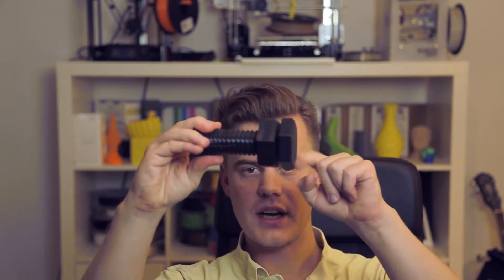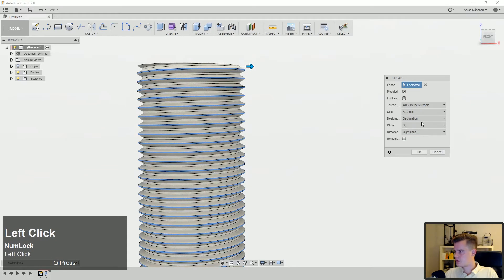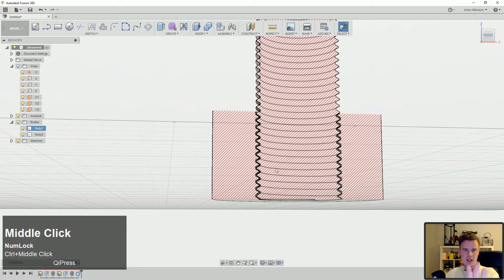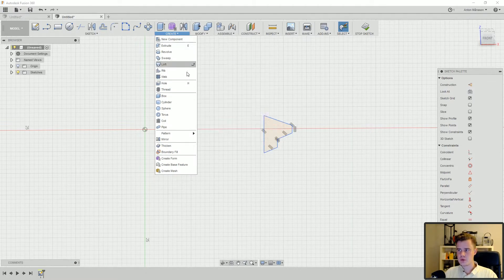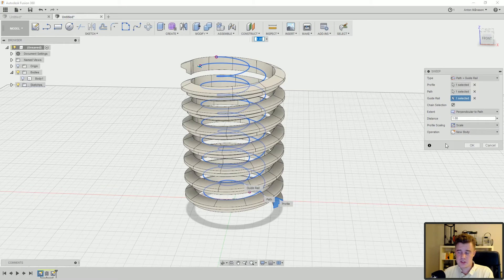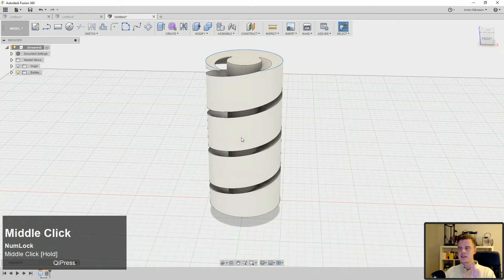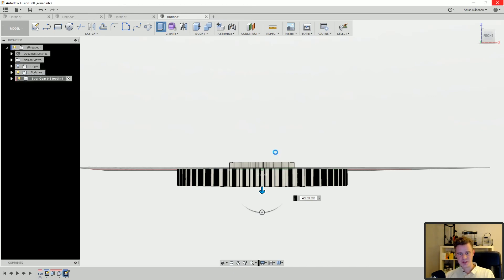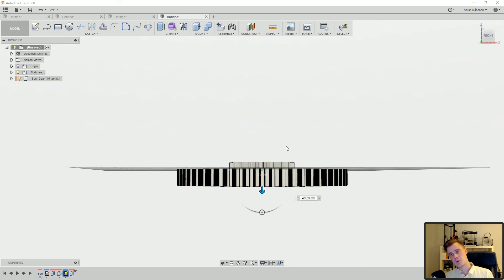Gears and Threads in Autodesk Fusion 360 for 3D printing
Here's 5 great tools in Autodesk Fusion 360 to enable your thread and gear making fantasies! Easy, fast and powerful tools!

For extra control in making gears, check out geargenerator. Don't forget to support them if you have a dollar over (not a paid ad ;) )